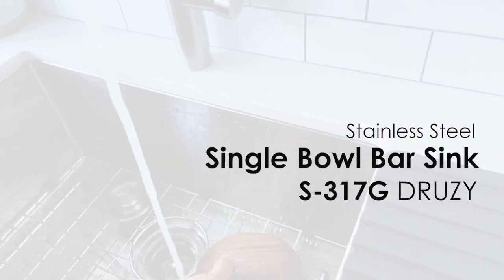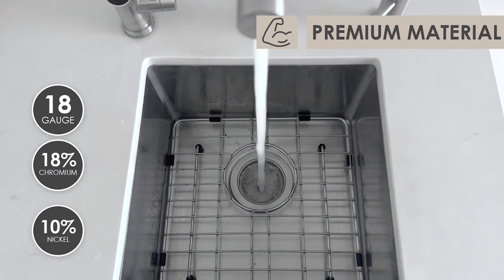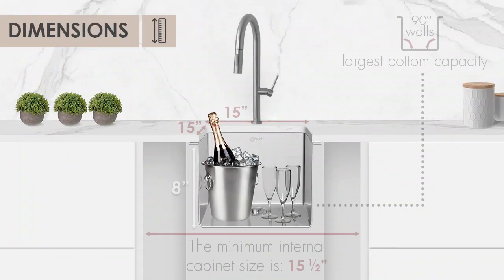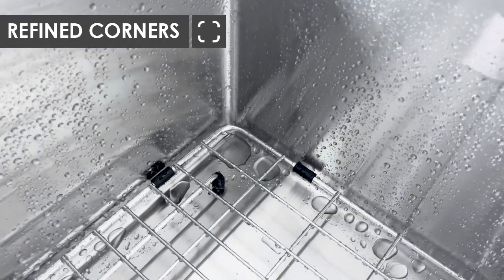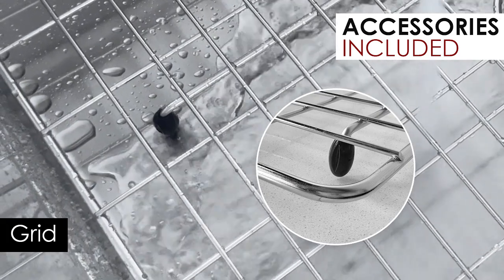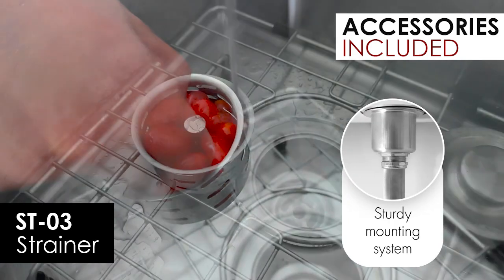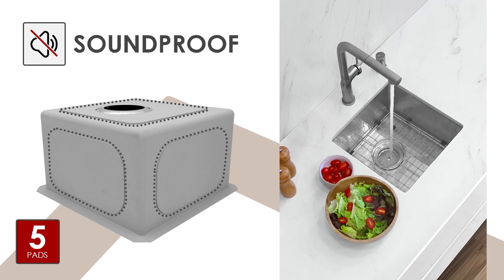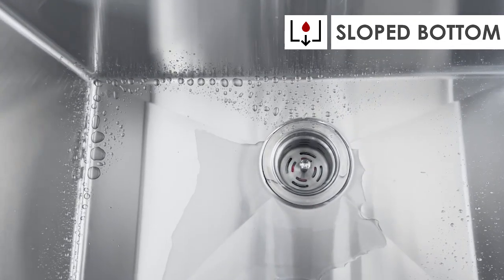15 in Single Bowl Bar Sink, 18 Gauge Stainless Steel by Stylish S-317G Druzy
The S-317G Single Bowl 15" x 15" Undermount Bar Prep Sink is Canadian-designed and meets North American plumbing standards. Ideal for bars, entertaining areas, or as an extra sink in a large kitchen, this stainless steel sink combines elegance and functionality. Noise-reducing undercoating with thick rubber pads ensures a quiet sink and prevents condensation.